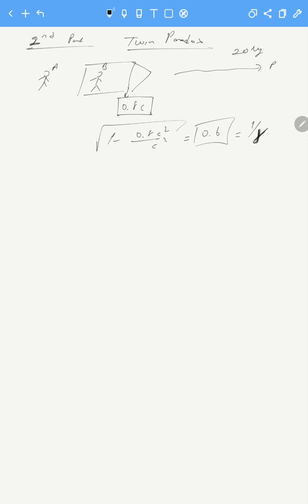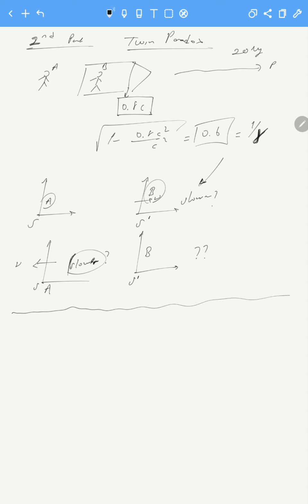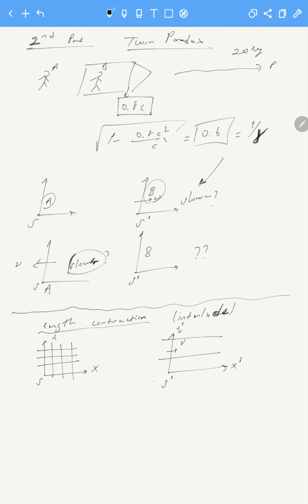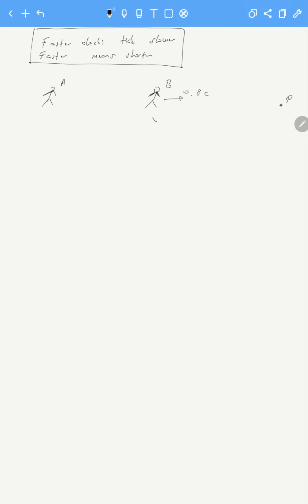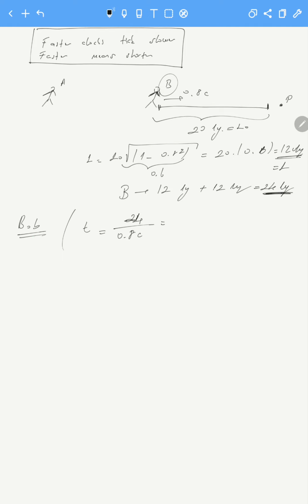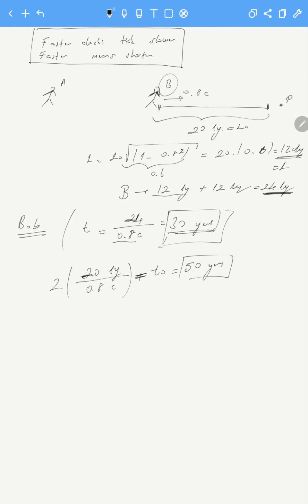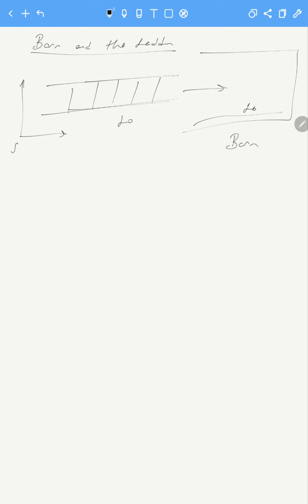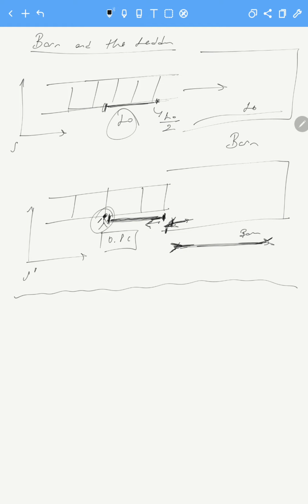Modern Phys 202 Recitation 1 Part 2